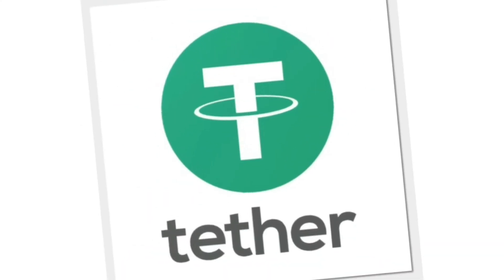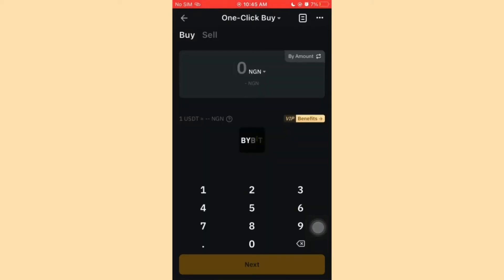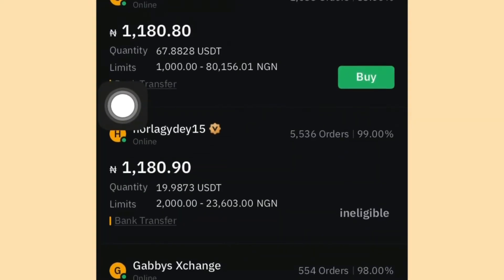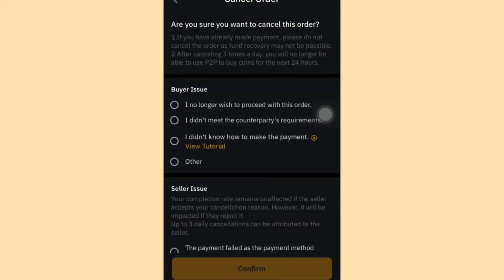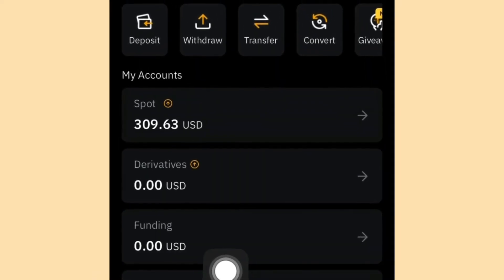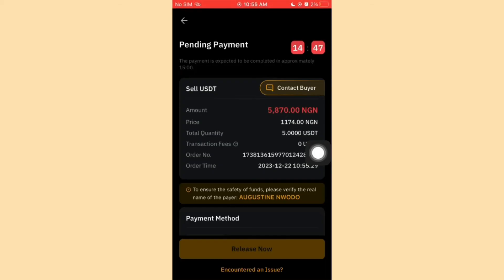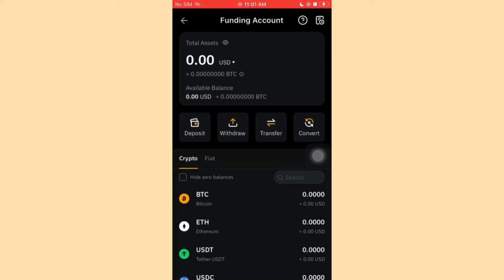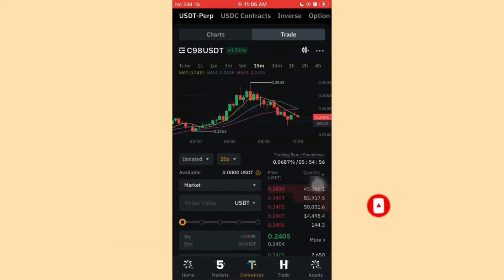How to Buy & Sell Bitcoin/Crypto via P2P on BYBIT for Beginners (Tutorial)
In this video, I share how you can buy and sell bitcoin / cryptocurrency on Bybit as a complete beginner. This is going to be a simple, straight forward video showing you the step by step process. I’ve been wanting to do this for a long time now, but here it is, and we’ll see how it works.